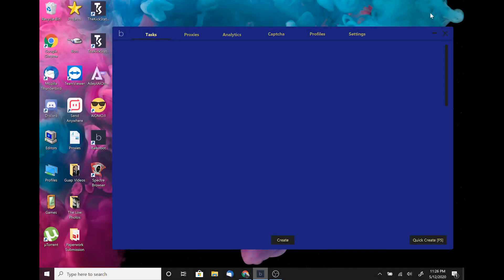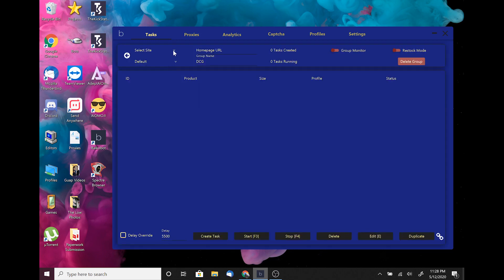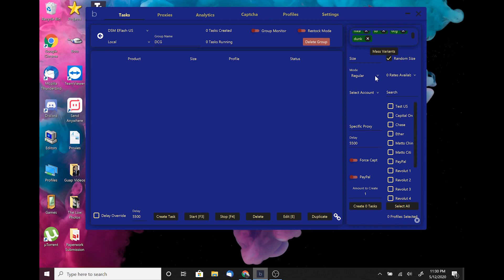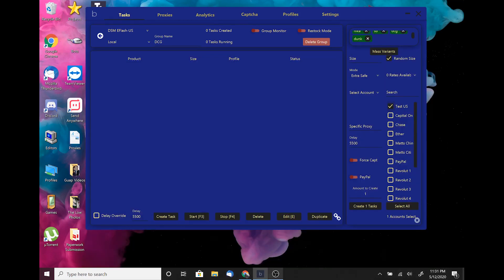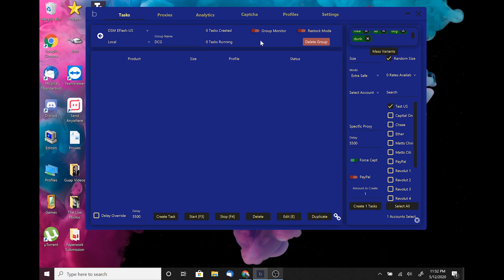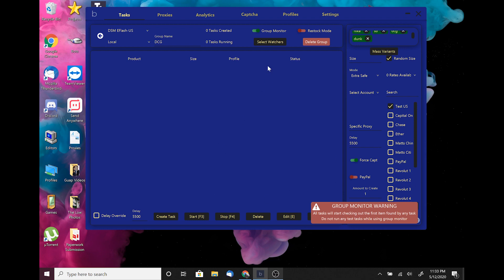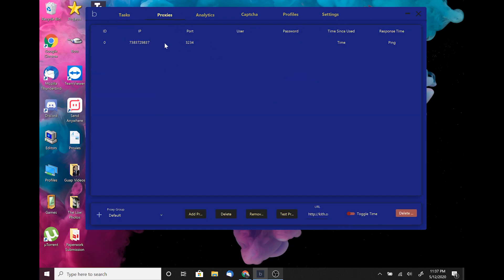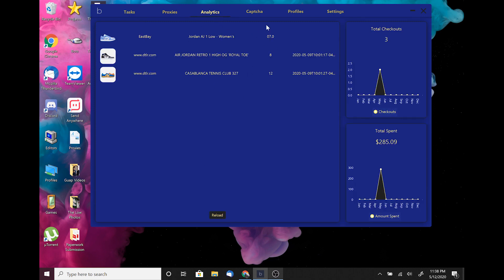BALKOBOT TUTORIAL GUIDE - BALKO AIO SNEAKER BOT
Balko - Balkobot Sneaker Bot Full Tutorial Guide

PARTNERS:

JOIN MY PERSONAL COOK GROUP - Cook Alerts
THIS IS THE ONLY GROUP I WOULD PERSONALLY ENDORSE!

Botmart:
Bot Purchase/Rental/Sell

Tidal:
Bot Purchase/Rental/Sell